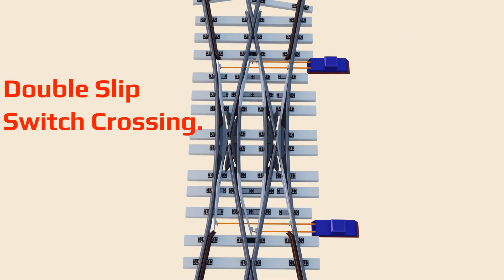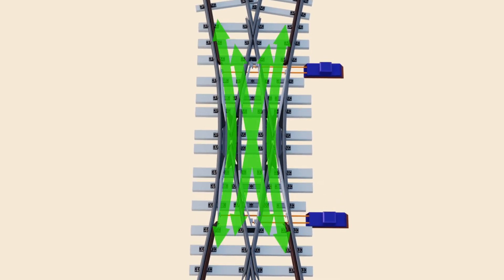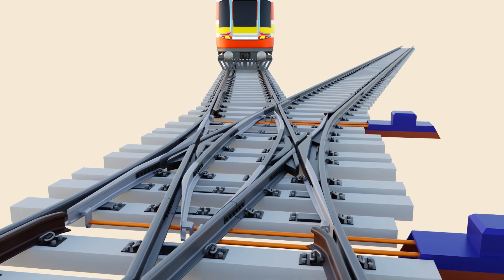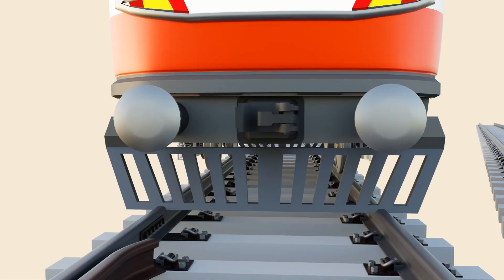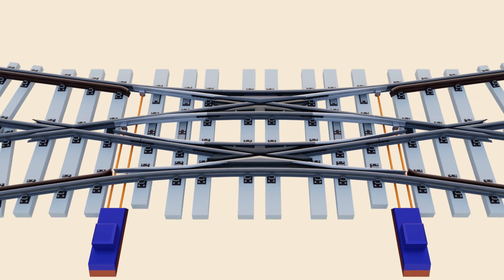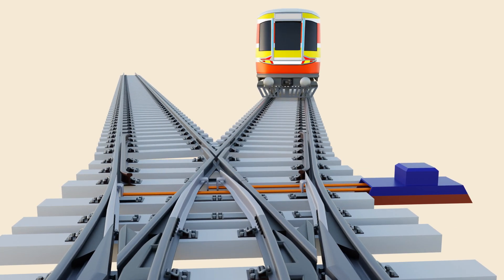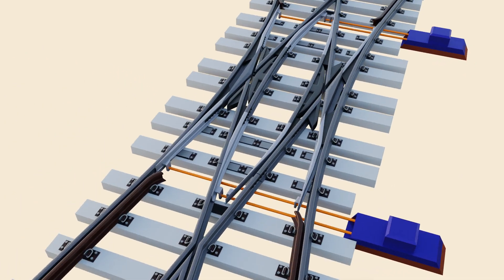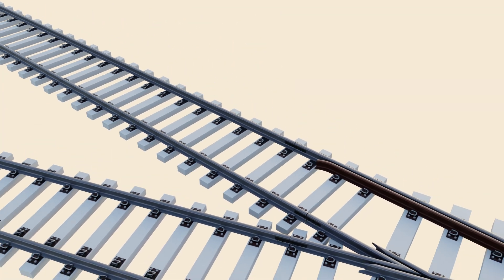Double Slip Switch Rail Crossing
This video explains the wheel path of a train in a double slip switch crossing.
A double slip switch crossing allows a train to go in any direction using the crossing junction. just two point machine is used to adjust the position of switch blades on both sides, to make a path for the train wheels to follow.